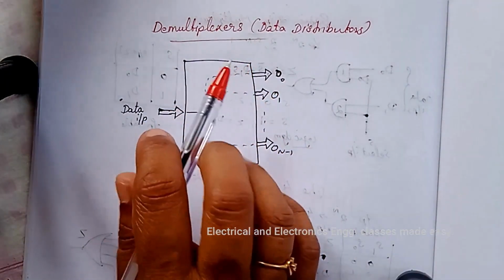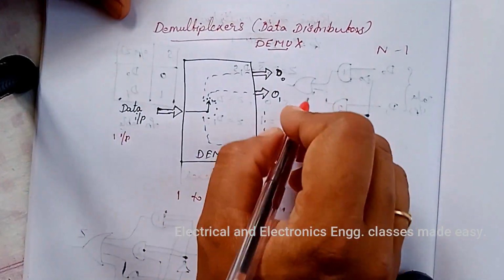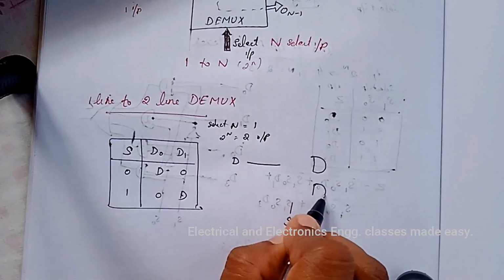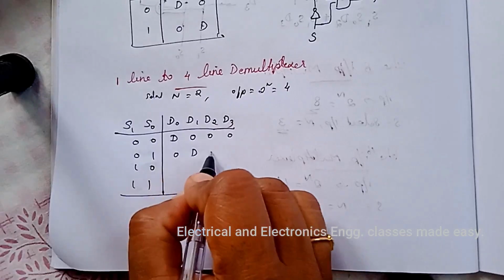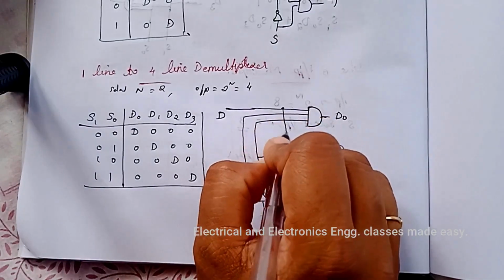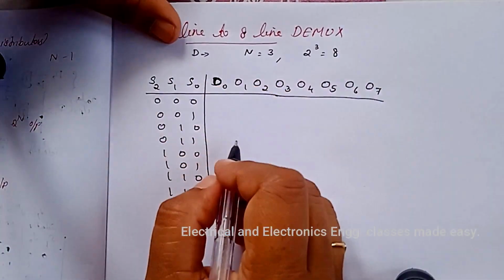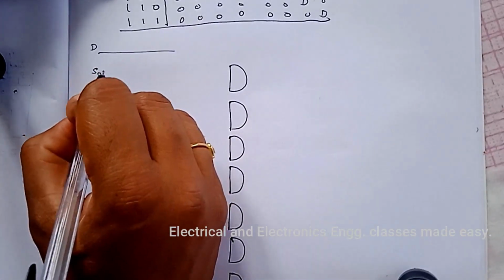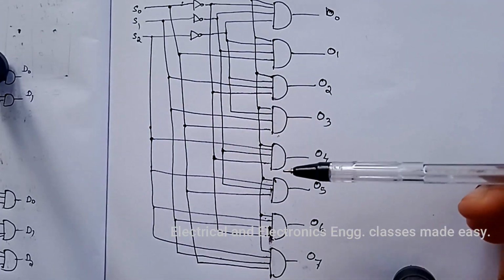Demultiplexers(DEMUX),1 Line to 2 Line,1 Line to 4 Line and 1 Line to 8 Line DEMUX,combinational ckt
Demultiplexers(DEMUX), 1 Line to 2 Line, 1 Line to 4 Line, and 1 Line to 8 Line DEMUX, combinational circuits